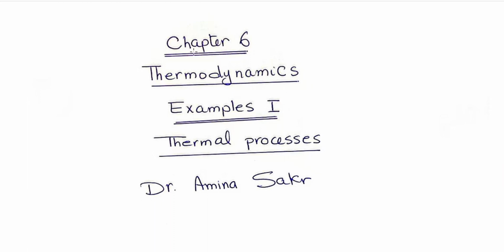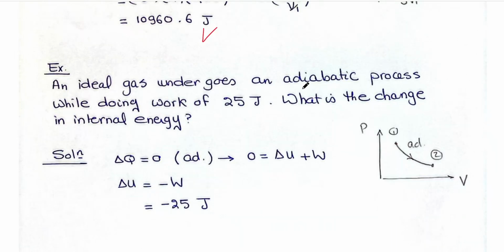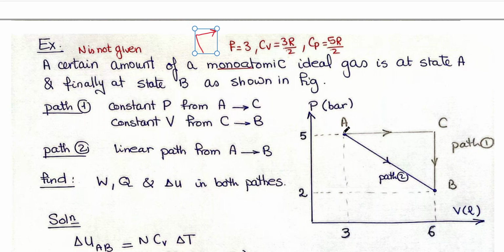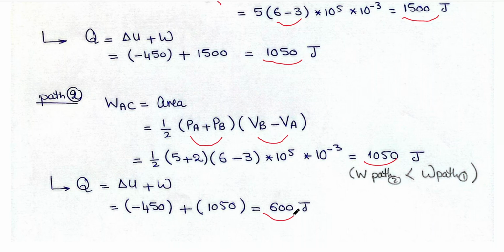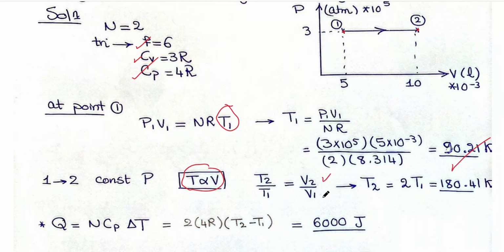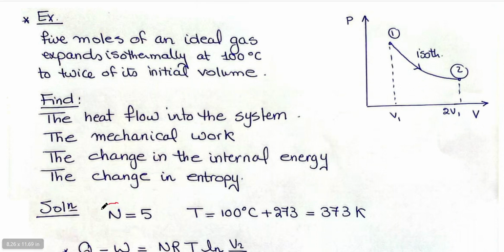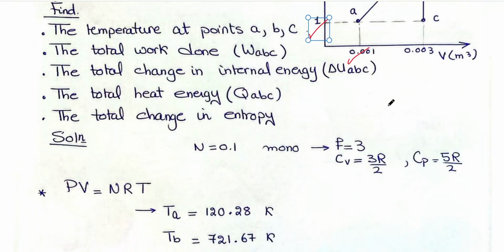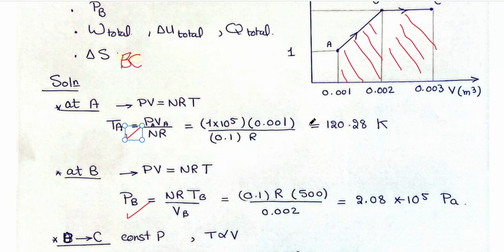Chapter 6: Thermodynamics Examples I (English)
Lecture 13: Chapter 6: Thermodynamics Examples I (English)